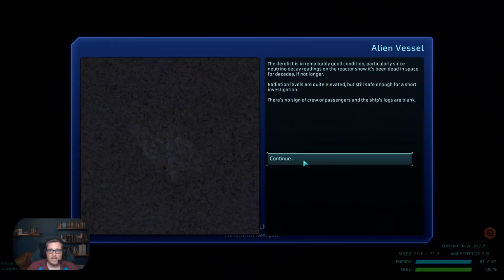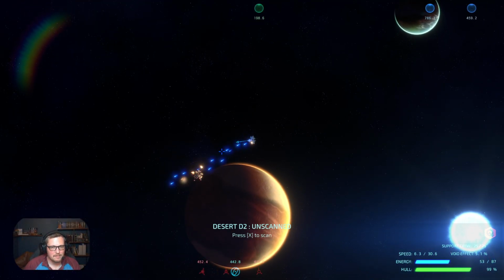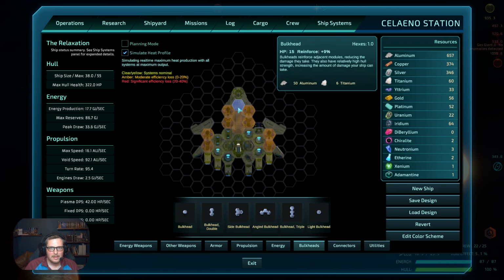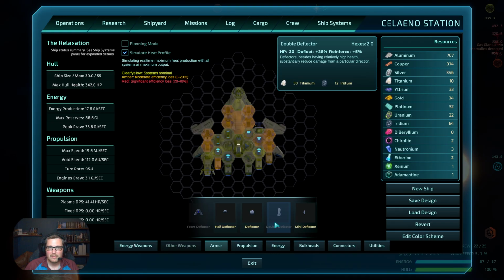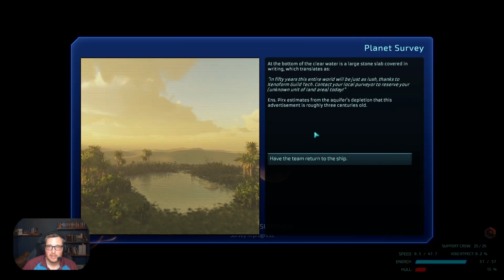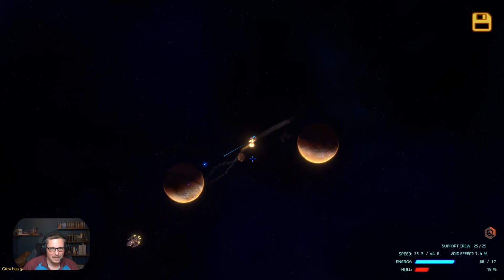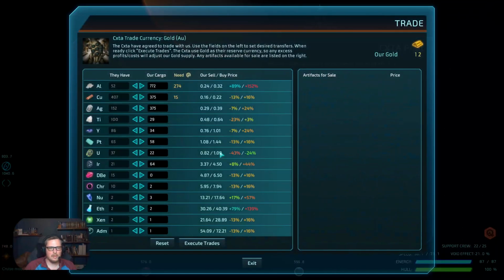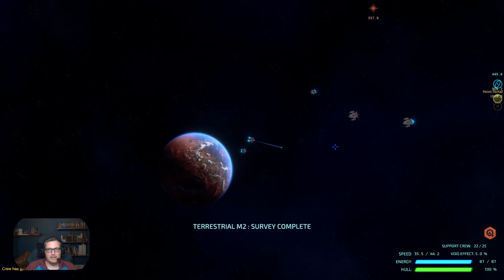Starcom: Unknown Space I Part 16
🎮 Welcome to the world of Kirimdor! 🎮

Join me as I dive into the worlds of RPG's, exploring epic quests, immersive storytelling, and unforgettable adventures.

📅 New Videos/Streams Every TBD